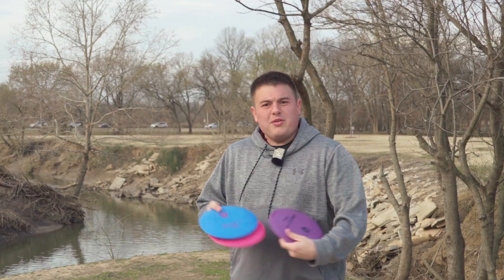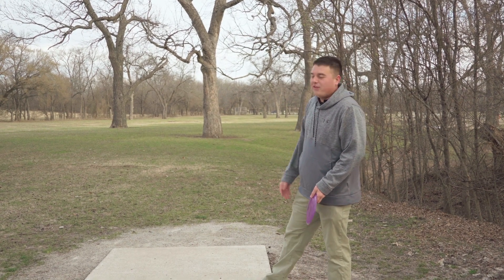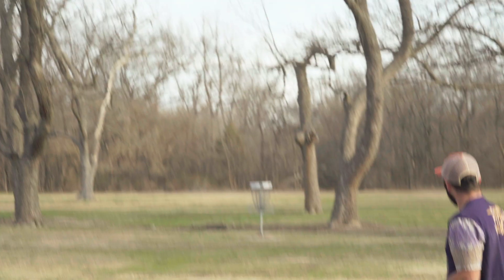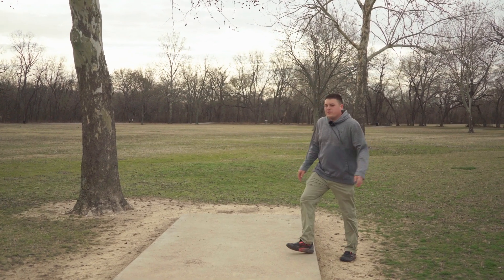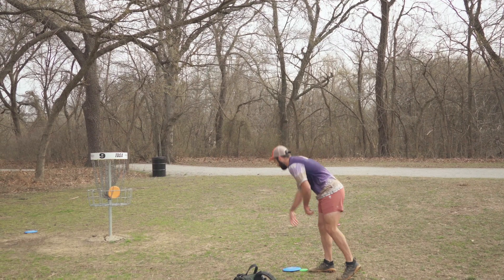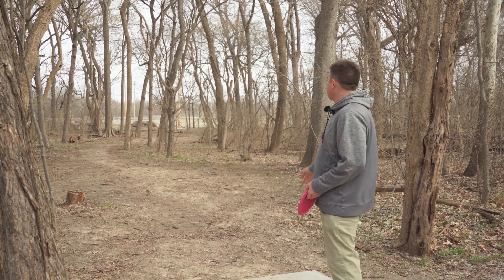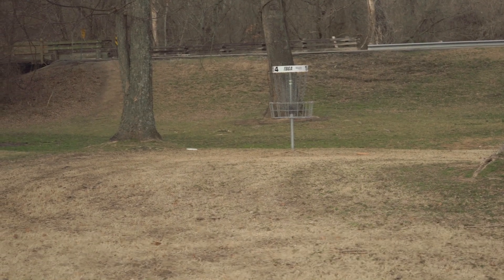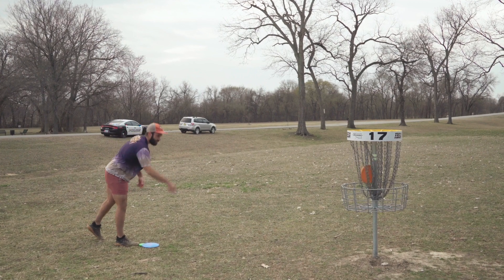18 Hole Battle w/ the NEW S-Line Discmania Discs | Are they WORTH the Hype?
Today Alex and I put the S-Line discs to the test in a head to head battle. Who will come out victorious, and are these disc really worth the hype??

Disc Golf Equipment:

⭐ Rovic RV1D 3-Wheel Disc Golf Push Cart
⭐ Disc Golf Retriever
⭐ Amazon SKLZ Baseball net for Form Practice
⭐ Range Finder
⭐ Practice Basket

Camera Gear:

⭐ Wireless Mic
⭐ Shotgun Mic
⭐ Fluid Head
⭐ ND Filter
⭐ Power Battery
⭐ Powering Adapter